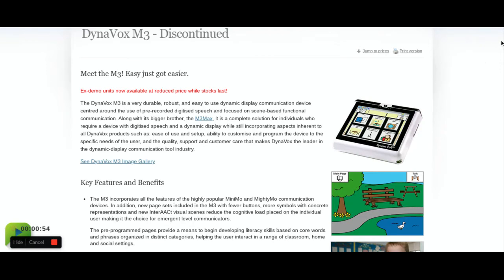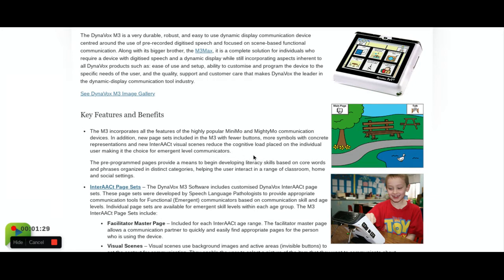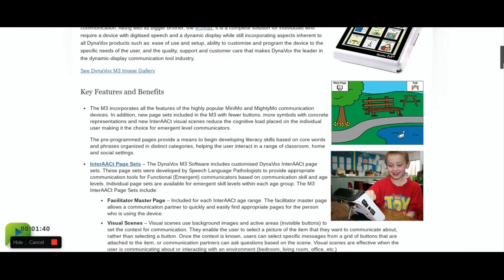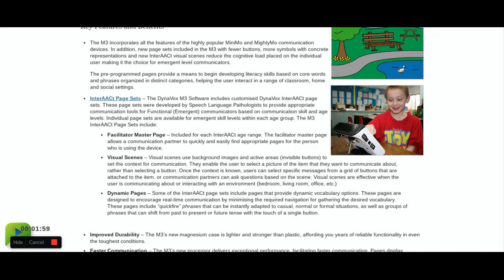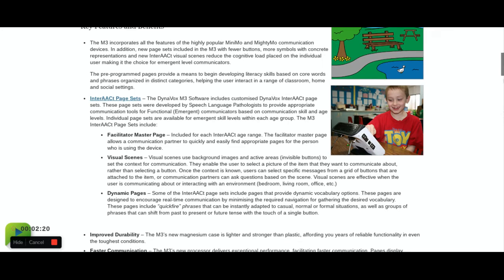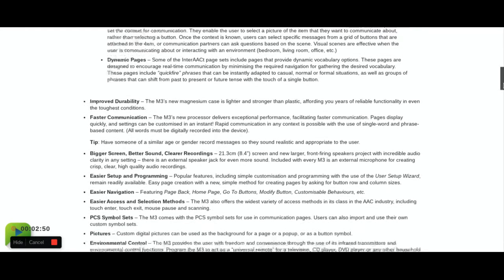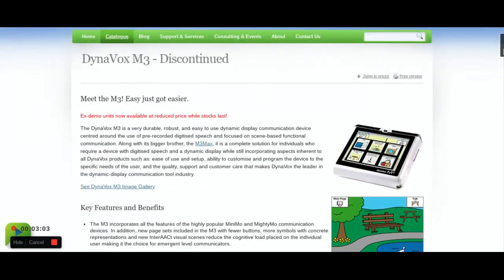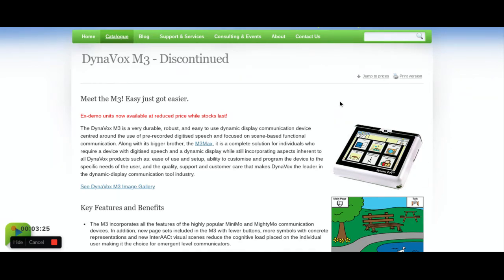DynaVox M3 : Spectronics - Inclusive Learning Technologies